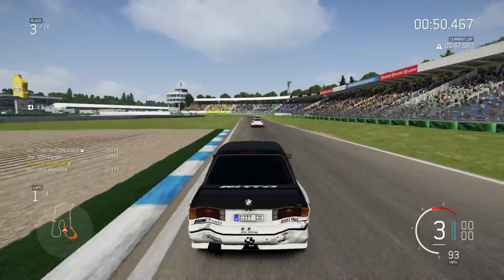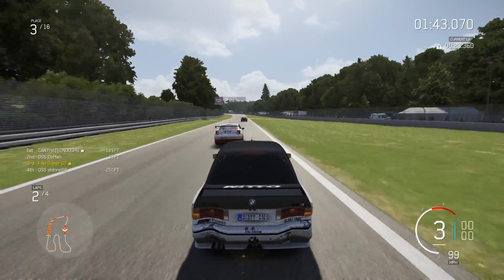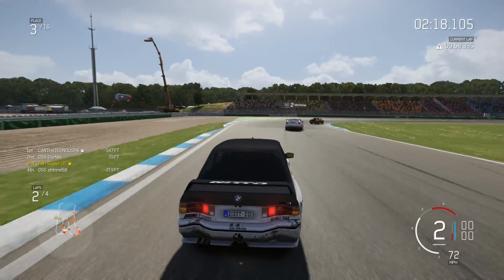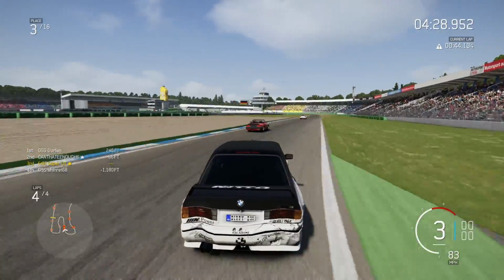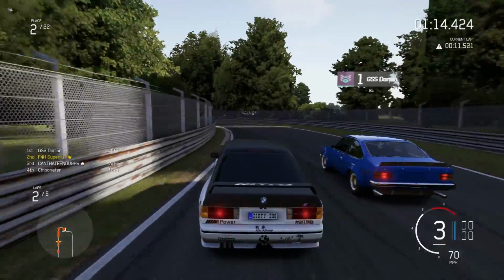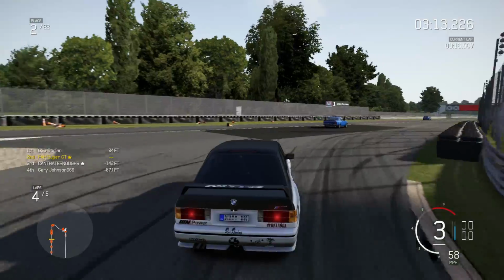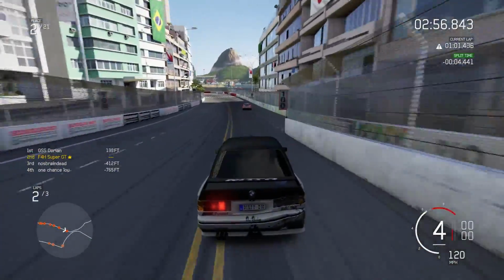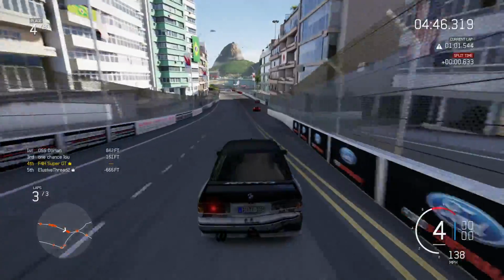Forza 6 Battered and Bruised in a BMW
C class returns in a BMW. The 1991 M3 to be precise.

Tune by: PPS Ivorbigun (Silverstone)
Paint by: Rai Racing

ADD ME HERE:
►XBL : F4H Super GT
►iRacing: Steve Alvarez Brown
►Steam: SteveAlvarez

My Setup:

►Thrustmaster 599XX Alcantara Wheel Add On
►Turtle Beach X04 Headphones
►Samson Microphone

Outro Song
PANTyRAID – Nights